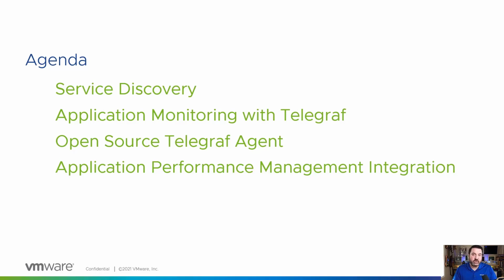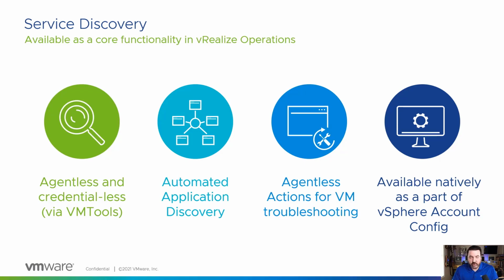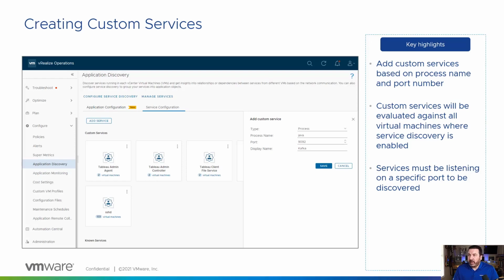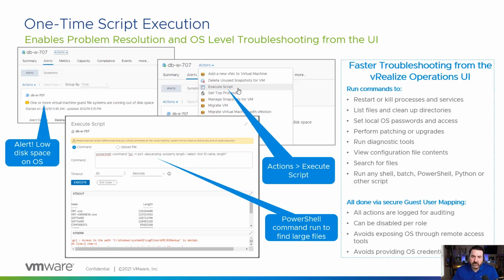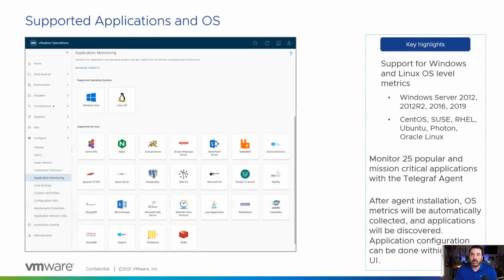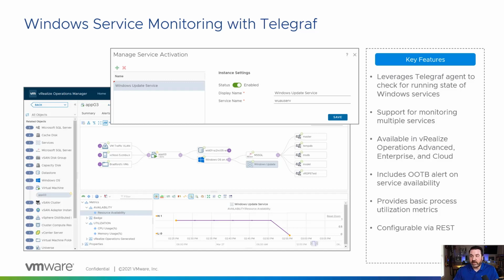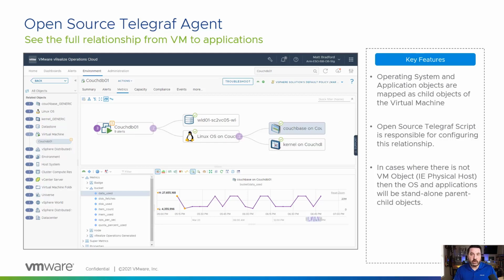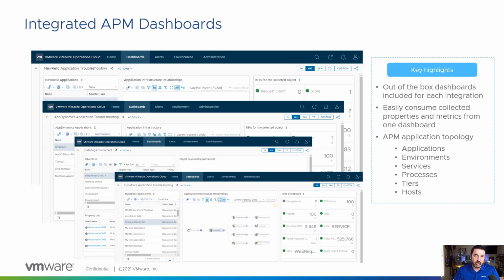PT2 04 School Of Ops Application Monitoring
Application Monitoring in depth with vRealize Operations Manager